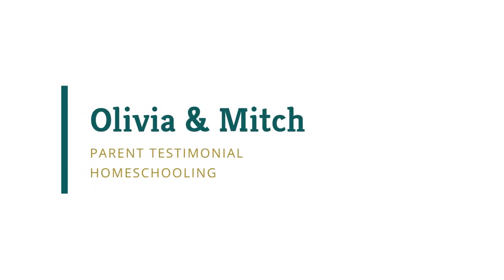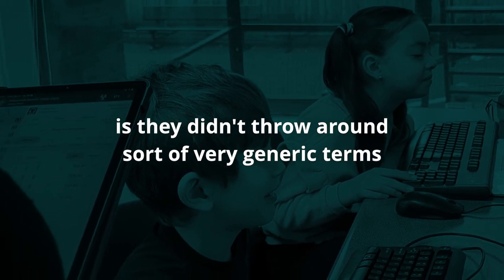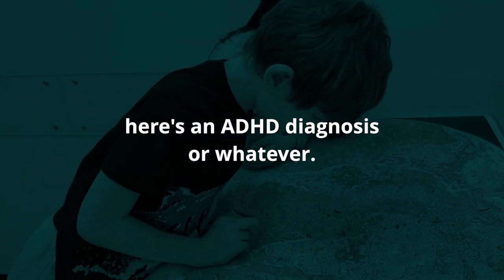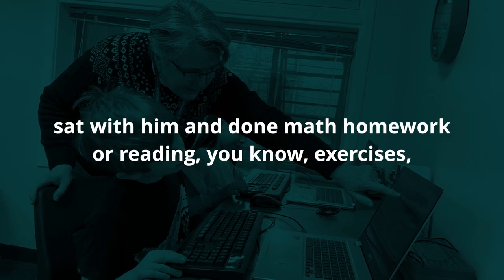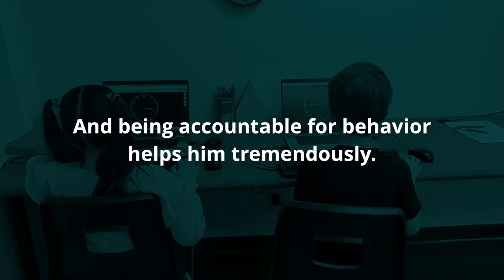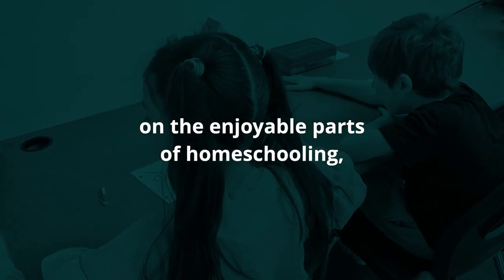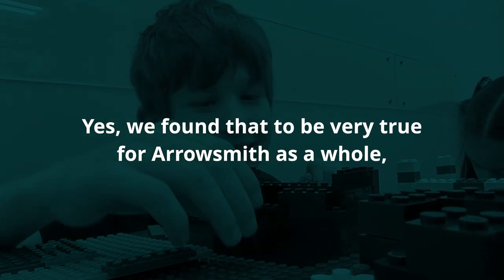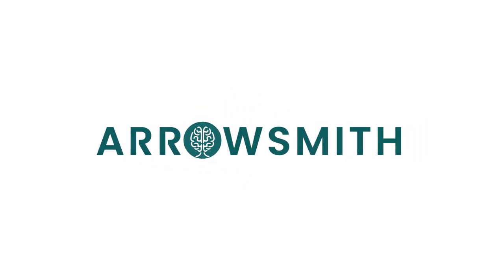Empowering Homeschooling Success: The Banks Family Arrowsmith Program Testimonial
Join the Banks family as they share their homeschooling journey and the transformative impact of the Arrowsmith Program on their son's learning challenges. Discover how Arrowsmith provided a roadmap to understanding cognitive functions, emotional regulation, and academic growth, offering flexibility and socialization opportunities for homeschoolers. Watch now to uncover a holistic approach to enhancing learning!